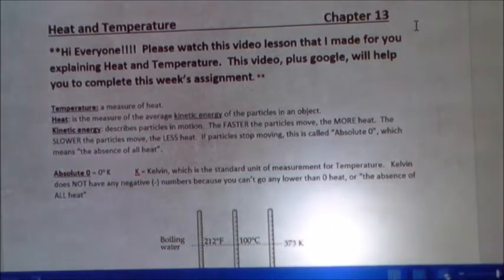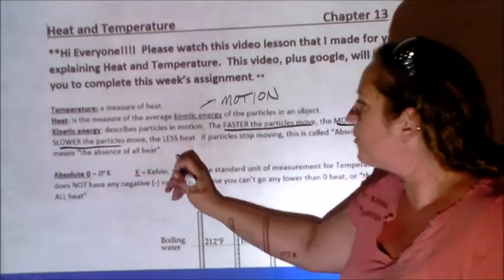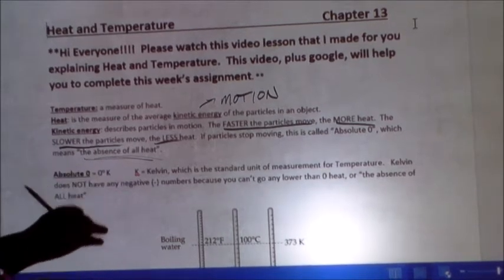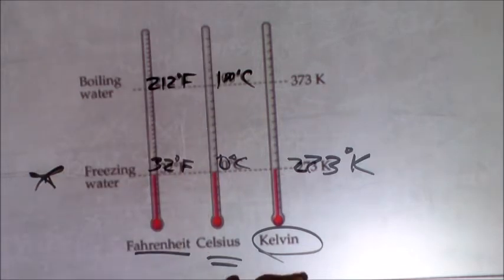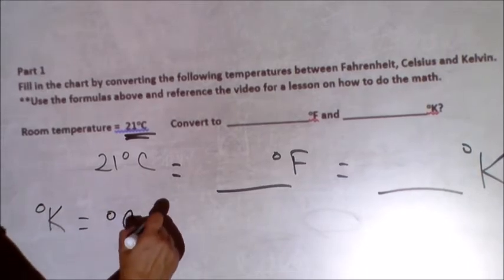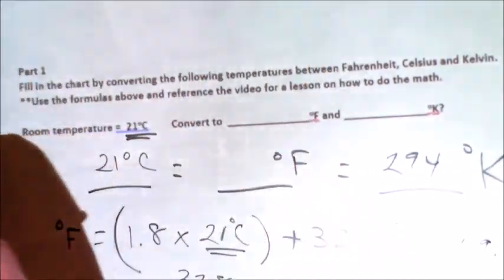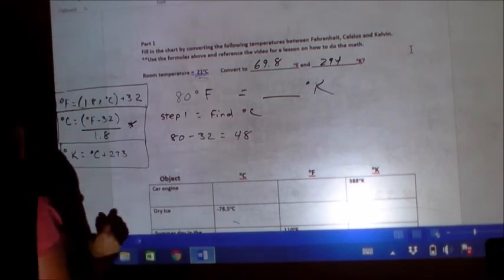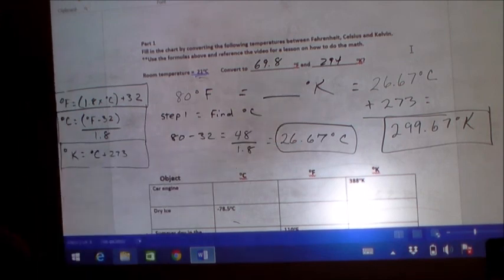Heat & Temp - Part 1 - Calculating Temperature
Use this video to understand how to convert between Celsius, Fahrenheit and Kelvin